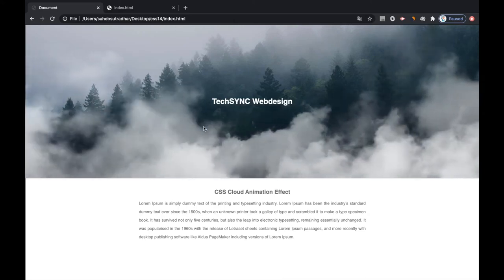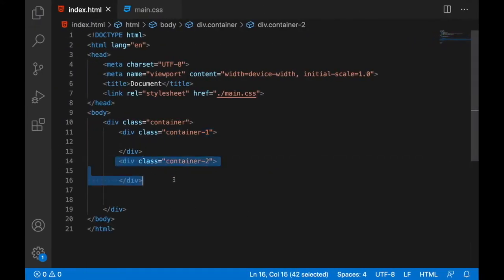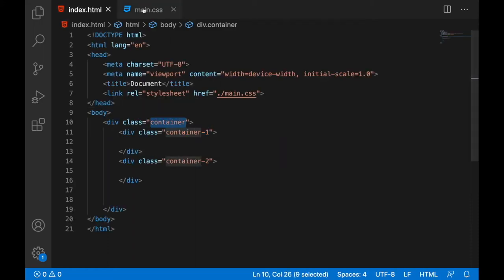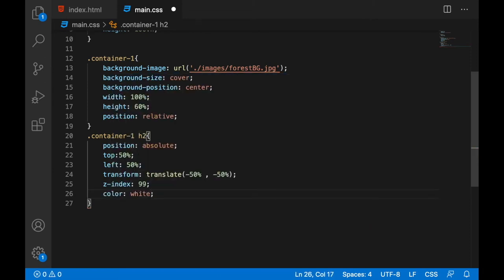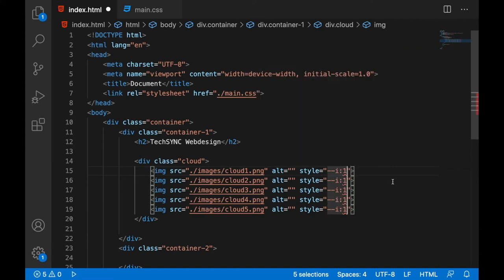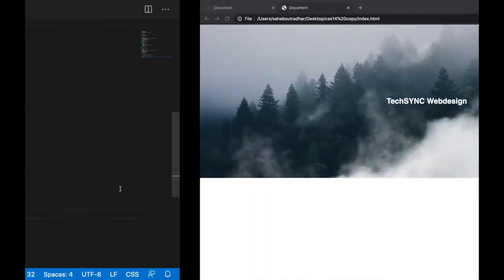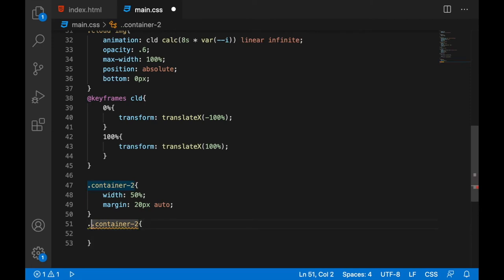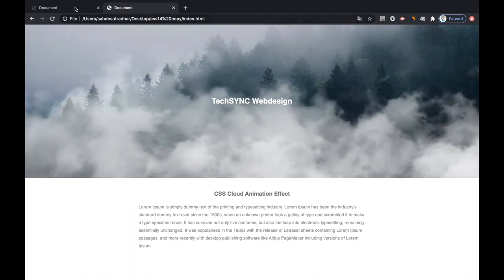Cloud Moving Animation Tutorial using HTML and CSS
Welcome to our CSS and HTML animation tutorial! In this video, we'll guide you through creating stunning animations using CSS and HTML. Whether you're a beginner or looking to enhance your web design skills, this tutorial will help you add dynamic effects to your website.

What You'll Learn:
Basics of CSS animations
Keyframes and transitions
Creating hover effects
Animating elements on scroll
Practical examples to enhance user experience